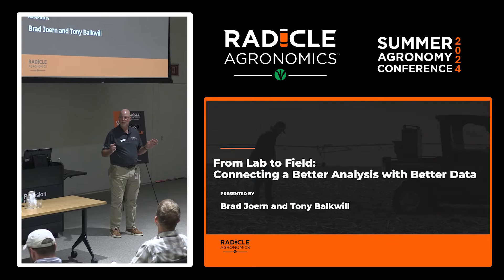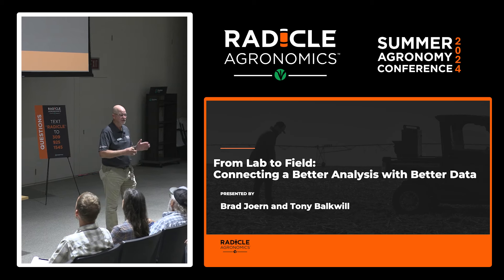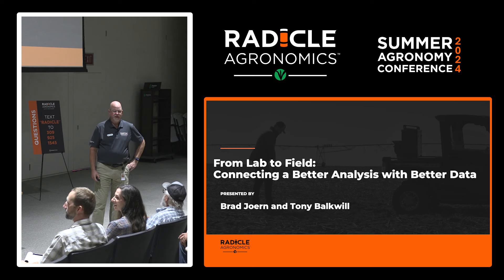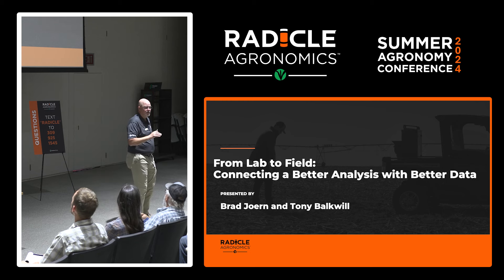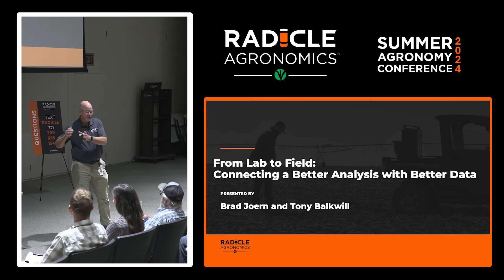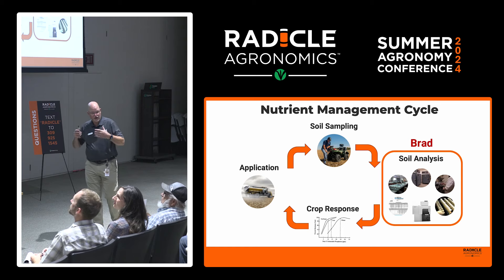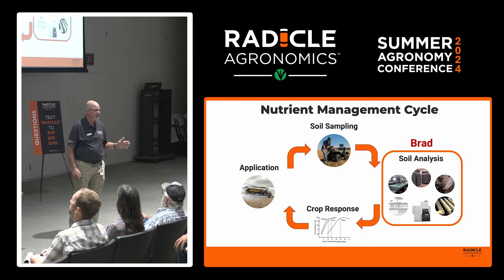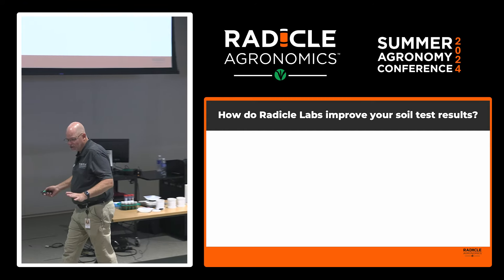From Field to Lab: Connecting a Better Soil Analysis with Better Data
𝗦𝗲𝘀𝘀𝗶𝗼𝗻 𝗳𝗿𝗼𝗺: Summer Agronomy Conference 2024
𝗛𝗼𝘀𝘁𝗲𝗱 𝗯𝘆: Radicle Agronomics by Precision Planting

A better soil analysis needs to be connected to practical, field-scale research. See how Radicle Agronomics is combining superior methods with real-world data to take nutrient management to the next level.

Brad and Tony talk about soil analysis techniques, and the importance of pairing crop response data with soil analysis. Brad focuses on how using moist soil analysis compares to the traditional dry soil analysis methods, as well as how other traditional analysis processes create opportunities for inconsistencies. In contrast, Radicle Lab uses automated processes to ensure consistency between samples. Brad also explains why the Radicle Lab uses different analysis methods, such as salt pH and colorimetric phosphorus, and the advantages those present over traditional methods. Tony then shares the vision for the Radicle Agronomics crop response trials, which pairs the superior methods of the Radicle Lab to comprehensive, on-farm research. The goal being to equip farmers and their trusted advisors with data to make better fertilizer management decisions on the farm.